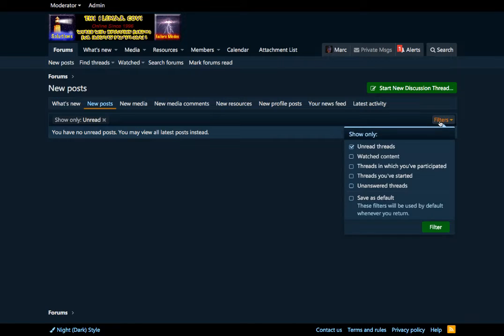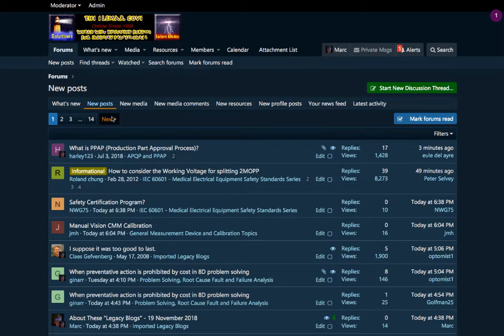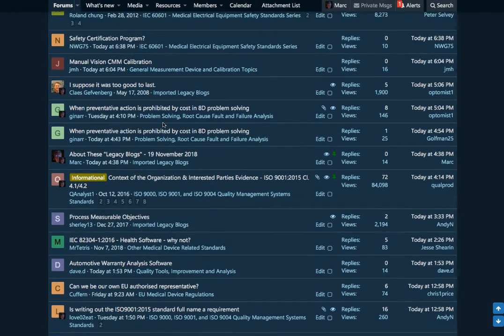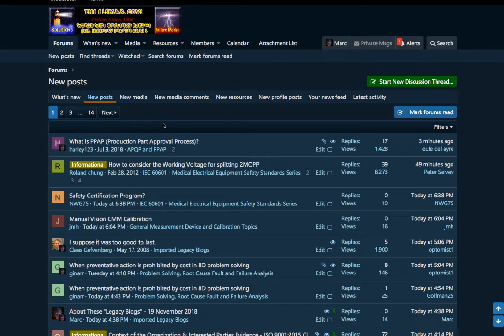Elsmar Cove Forum Software Instructions - Filters